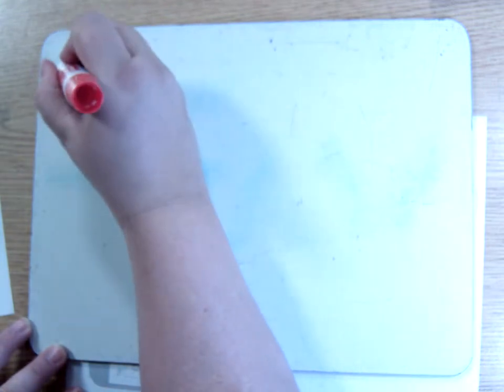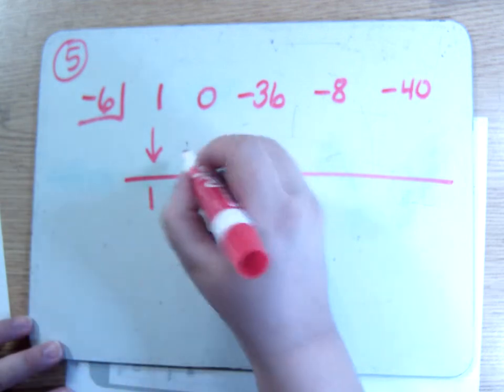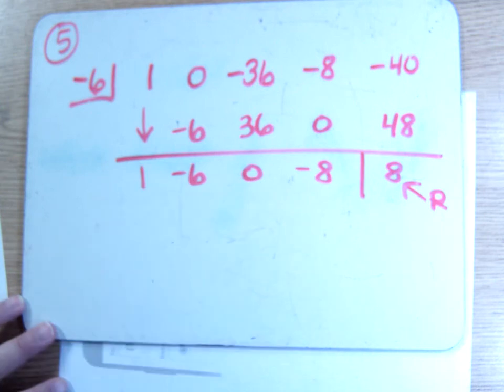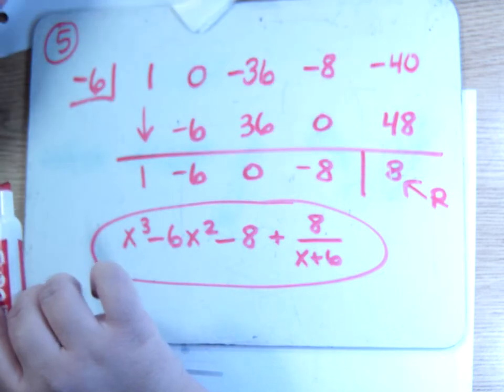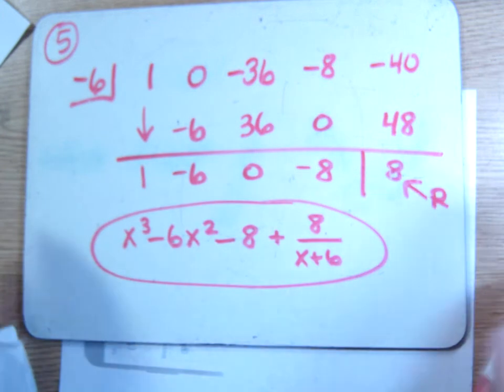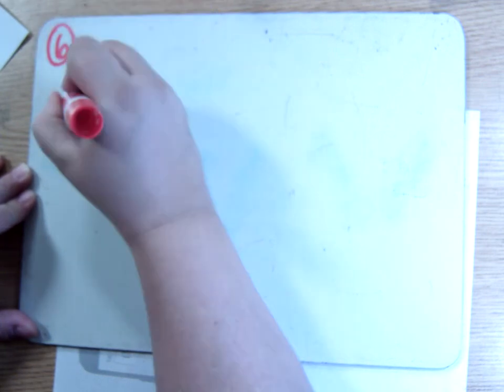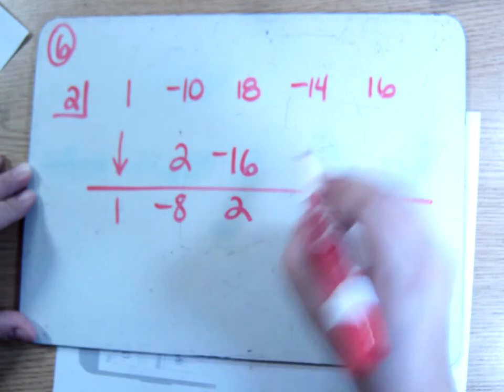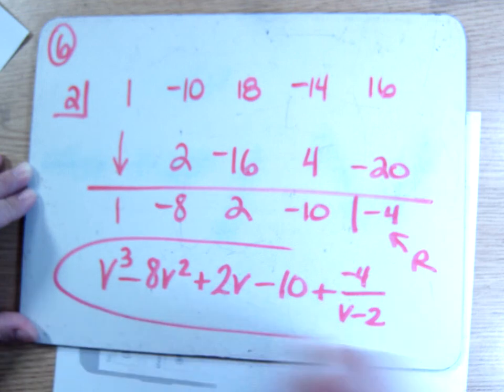Review, Problems 5 & 6